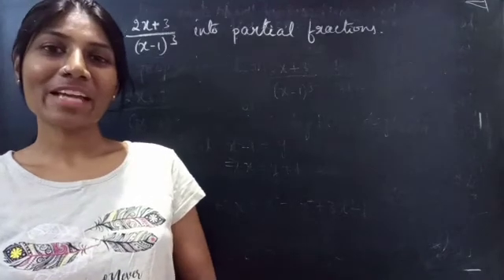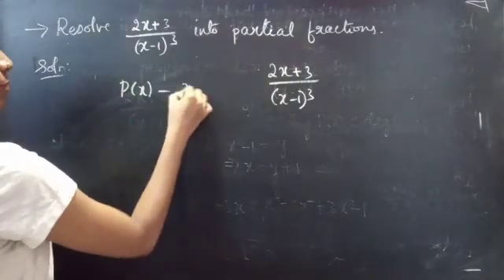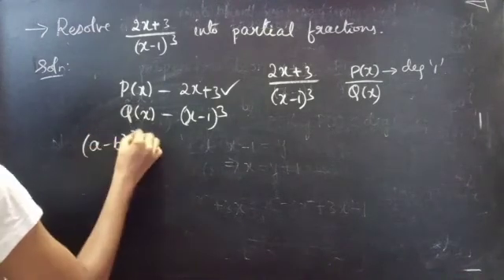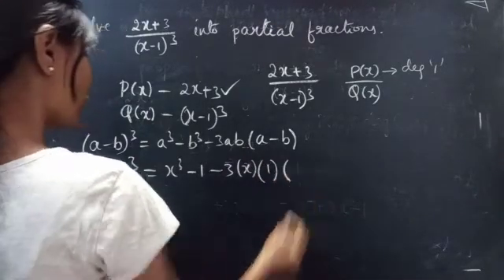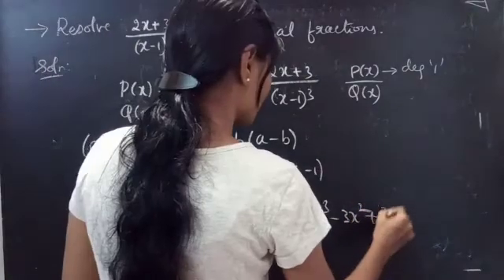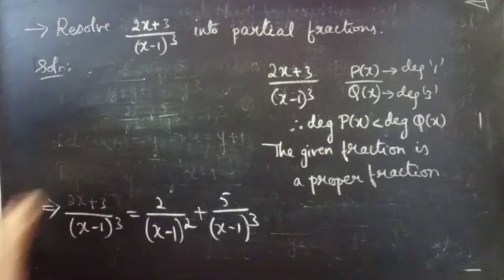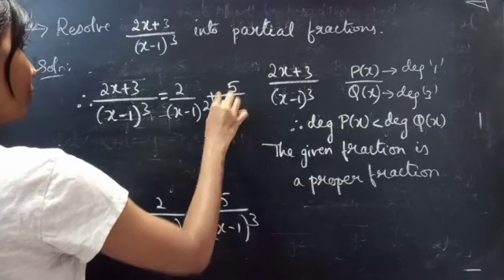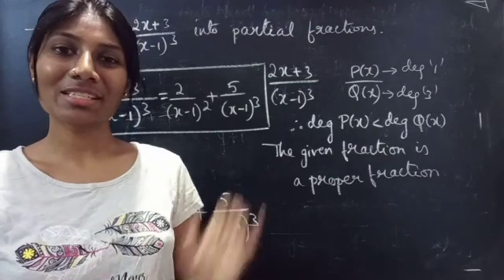Resolve 2x+3/(x-1)^3 into Partial Fractions|Lec178